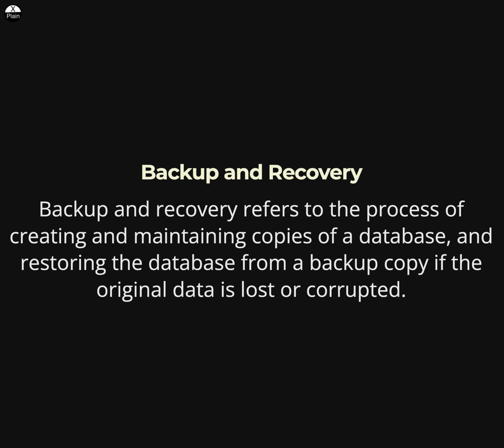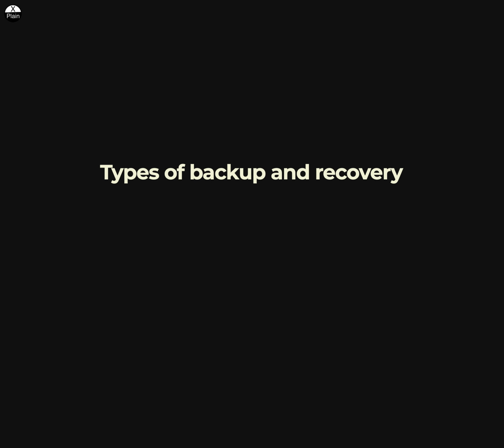Backup and Recovery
Backup and recovery refer to the process of creating and maintaining copies of a database and restoring the database from a backup copy if the original data is lost or corrupted.

Types of backup and recovery
✓ Full backup
✓ Incremental backup
✓ Differential backup
✓ Log backup

SQL tutorial
DBMS concepts
Database management systems concepts
SQL concepts
DBMS training
Database management systems training
SQL training
DBMS course
Database management systems course
SQL course